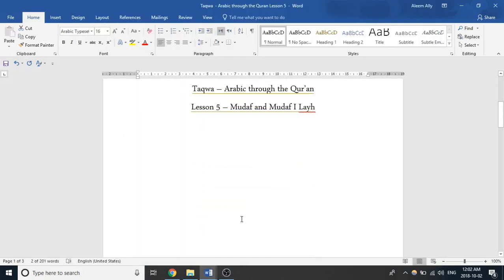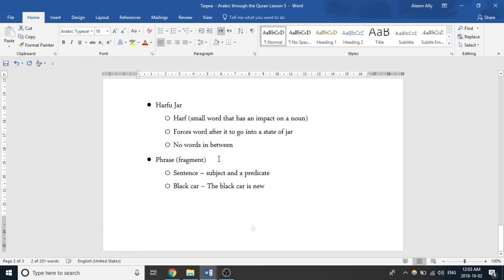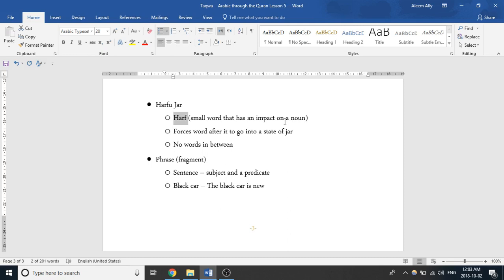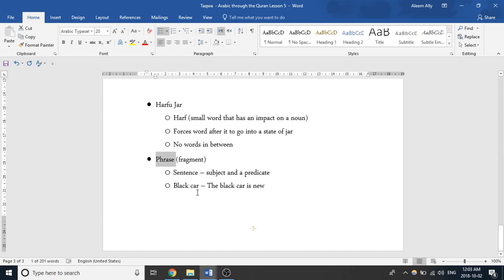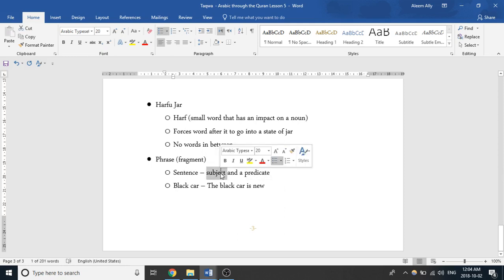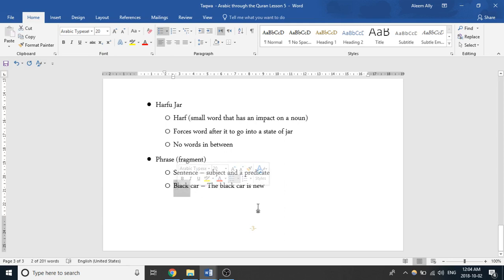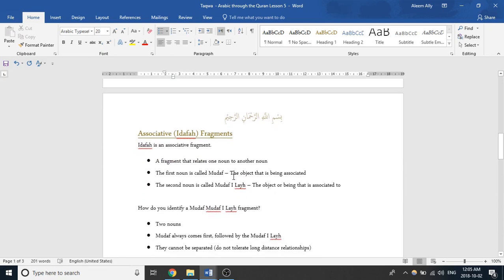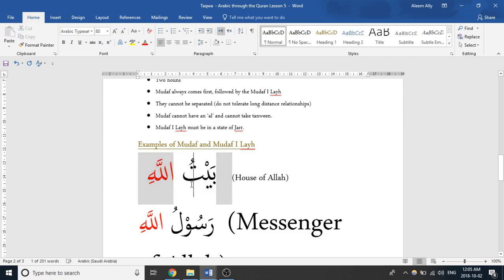Lesson 02 Part 04 Associative Fragment